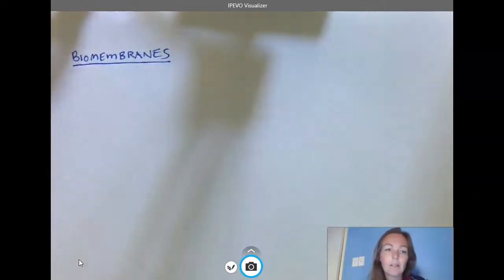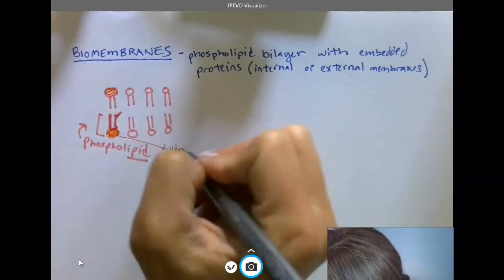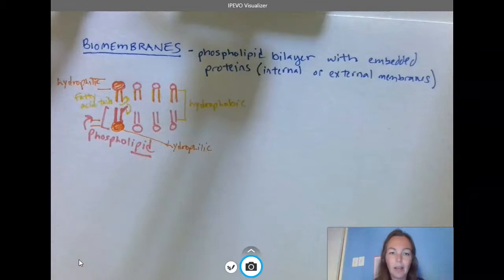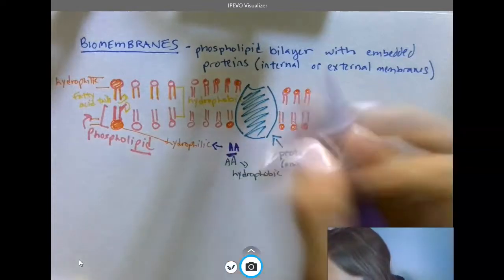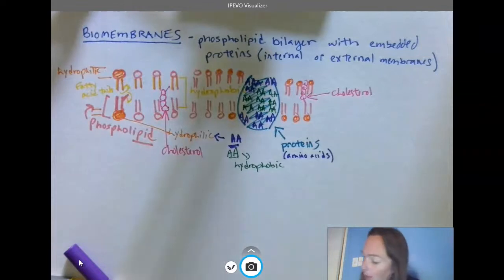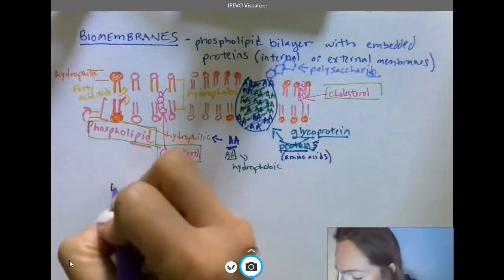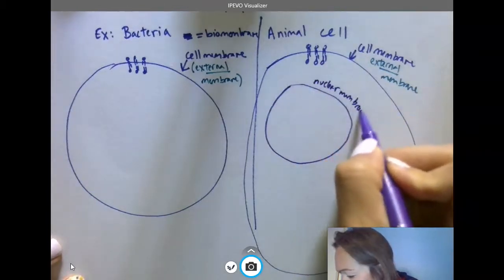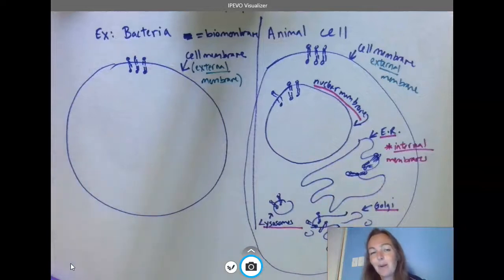Biomembranes video 4 asynch day 9/23